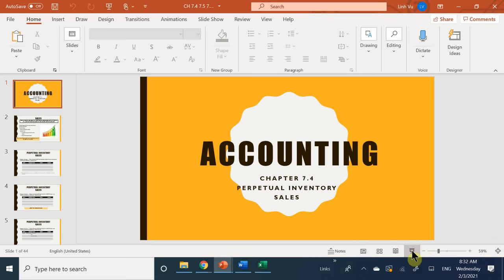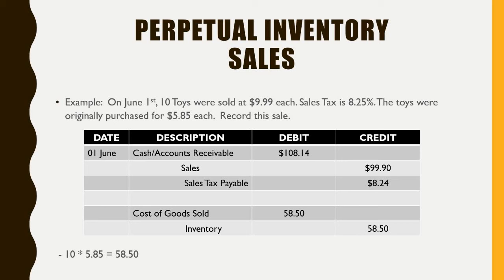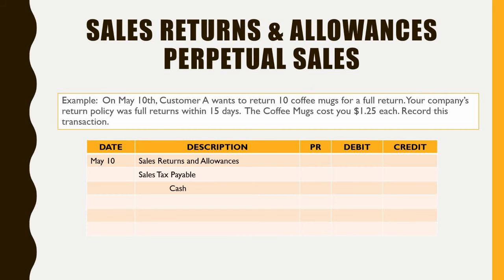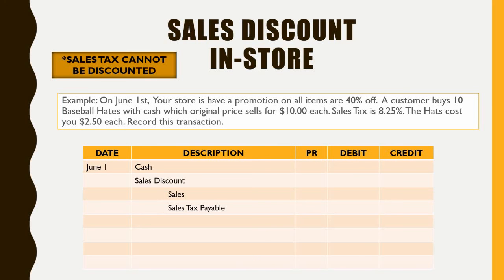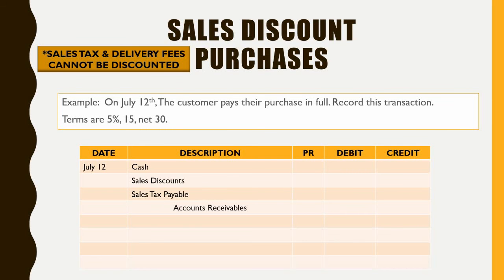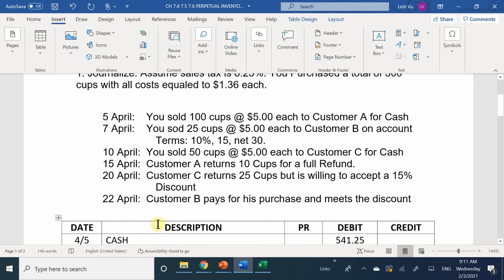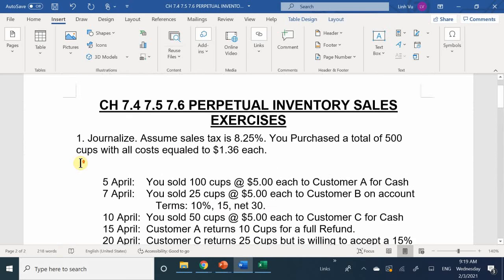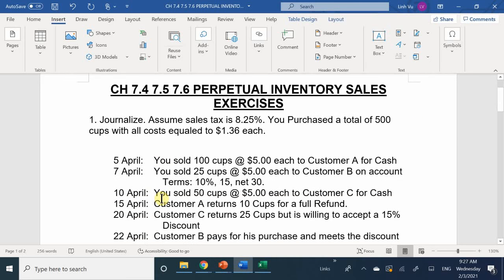AM ACCT 1.4 CH 7.4 7.5 7.6 PERPETUAL SALES